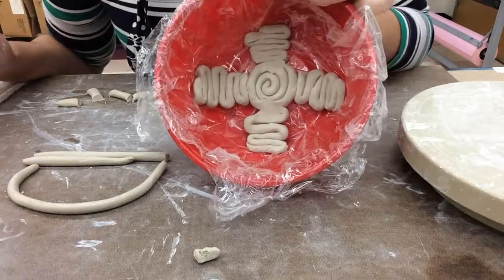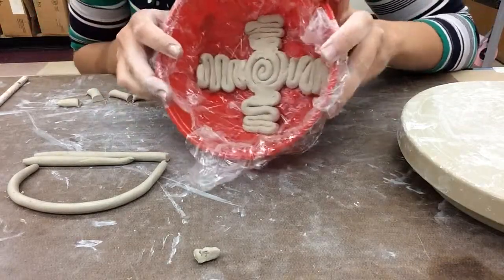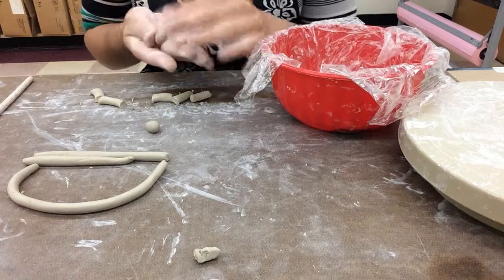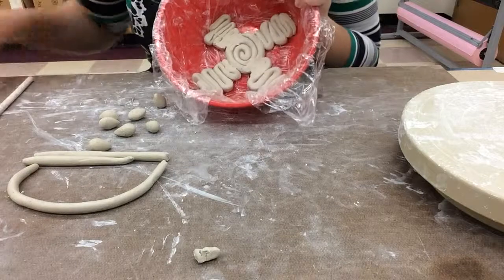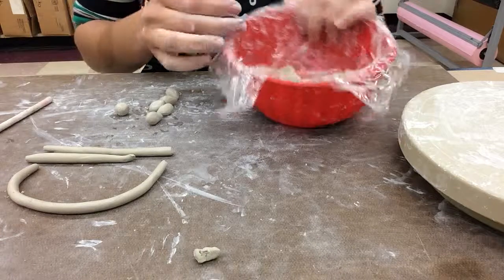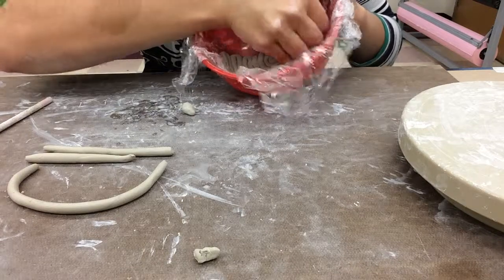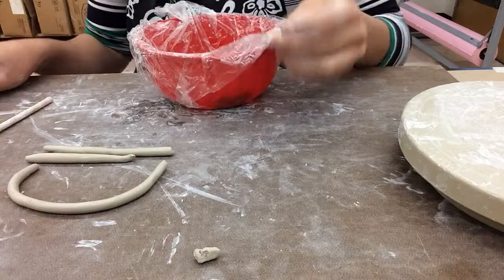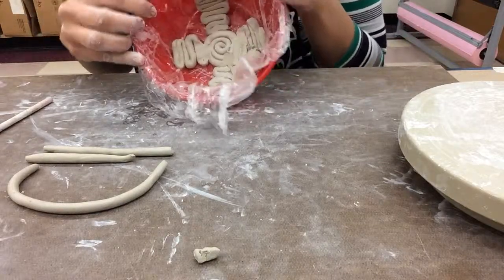Inner bowl mold coil method part 2